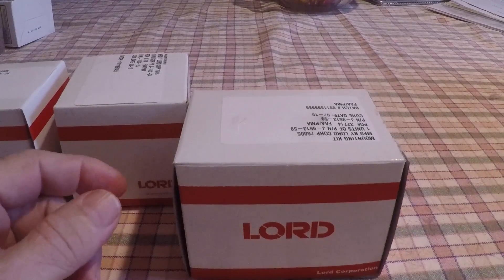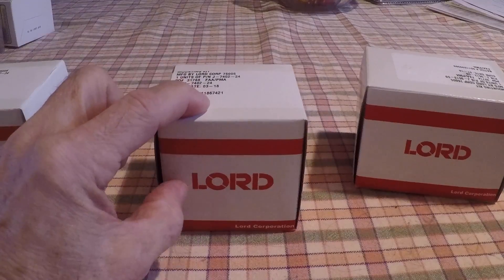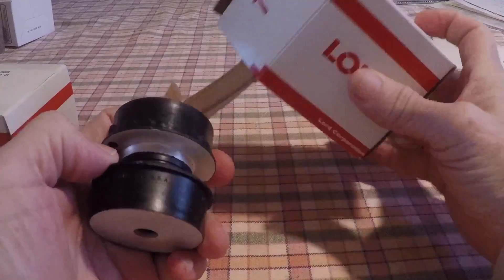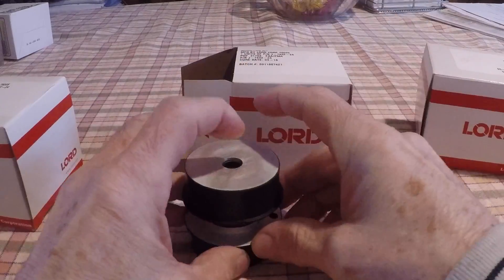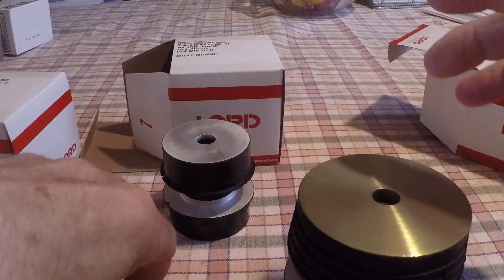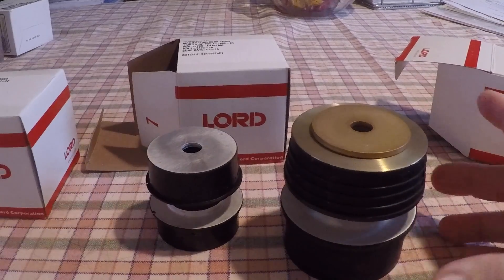Overhaul Items 2 - Grumman Style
Overhaul Items 2 - Grumman Style:  A look at the Lord mounts for our airplanes, the J-7402-24 for the O-320s and the J-9613-59 for the O-360s.  These get replaced at engine overhaul since they have been n the plane for 40 plus years.  Video 686  in the Hit Parade.